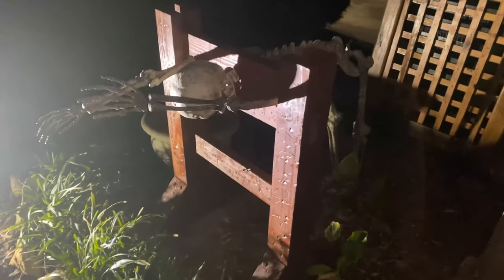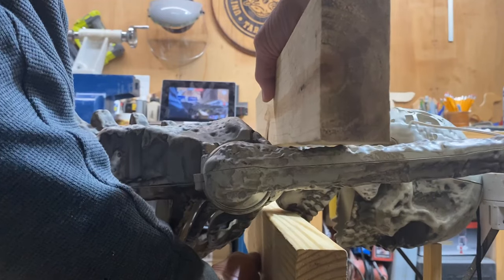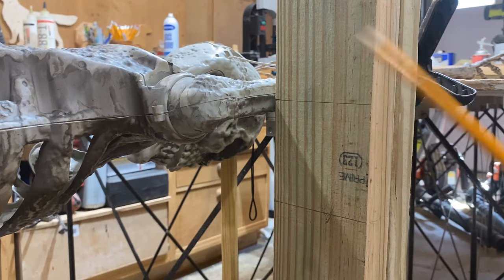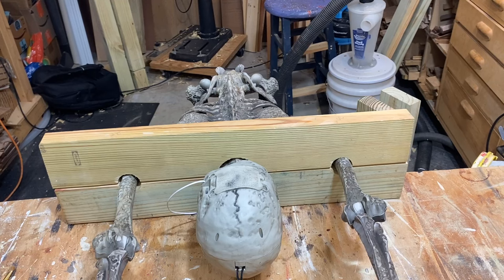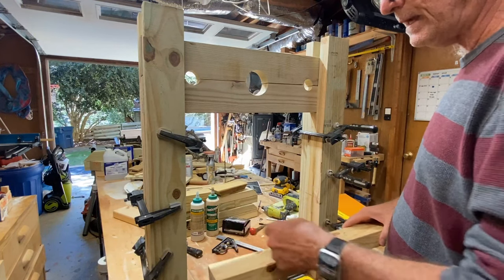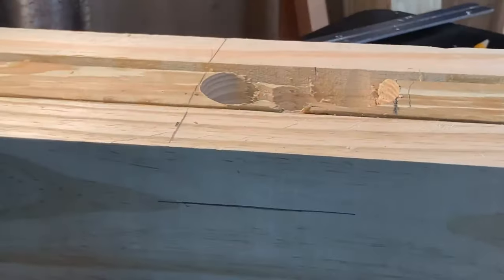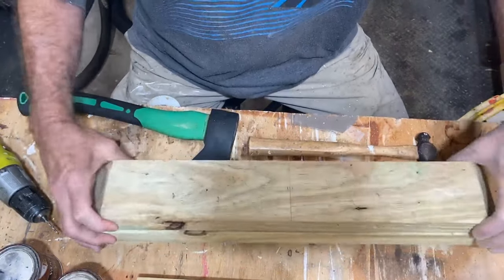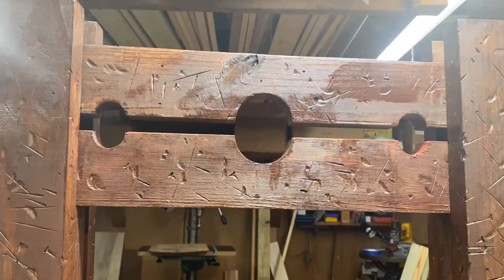Easy 2-Day Halloween Stockade Decoration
Hello everyone! In this video, I decided to show you a very easy but great Halloween project! This is a great decoration for a spooky theme and something you can make by yourself! You can make one for yourself by following a few easy steps I show in this video. I hope you enjoy it!